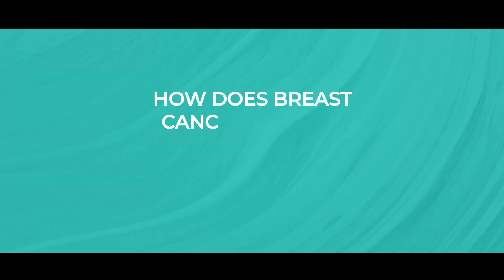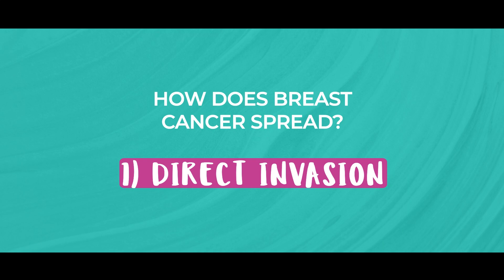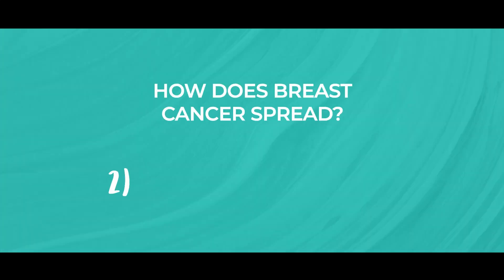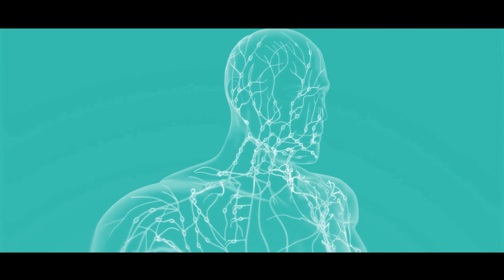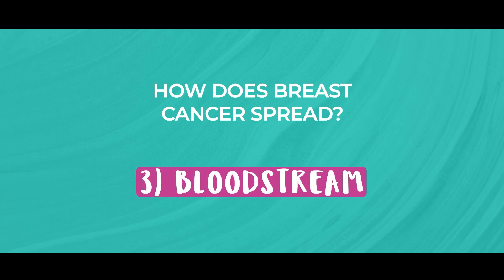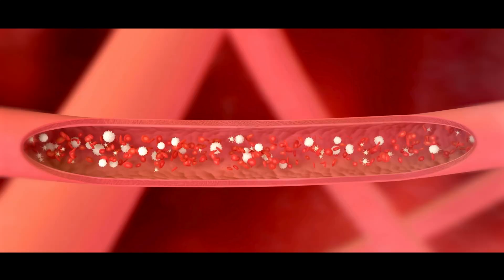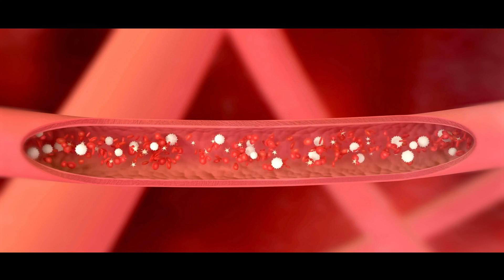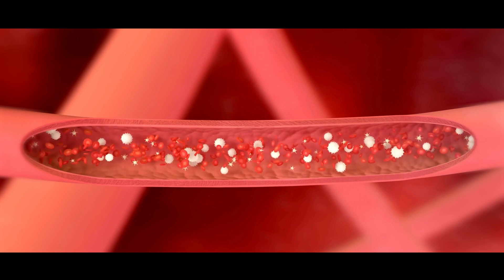Beyond the Lump: Exploring the Spread of Breast Cancer - with Dr Tasha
Breast cancer, like many other forms of cancer, can spread through a process called metastasis. Initially confined to the breast tissue, cancerous cells can infiltrate nearby lymph nodes and blood vessels, allowing them to travel to other parts of the body.

Once these cells reach distant organs such as the lungs, liver, bones, or brain, they can establish secondary tumors, further compromising the body's health. The spread of breast cancer is a complex and multifaceted process, influenced by various factors including the type and stage of cancer, as well as individual biological characteristics.

Understanding the mechanisms behind breast cancer spread is crucial for developing effective treatments and improving patient outcomes. Through ongoing research and medical advancements, scientists continue to unravel the intricacies of metastasis, offering hope for more targeted therapies and better outcomes for those affected by this disease.